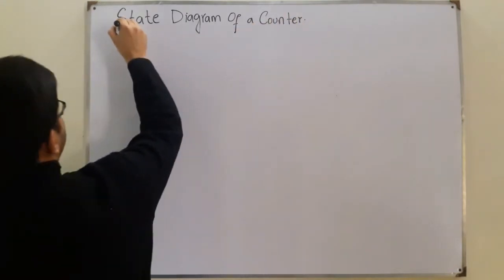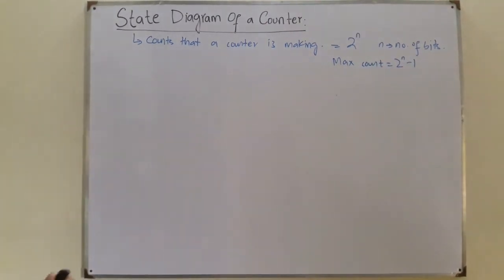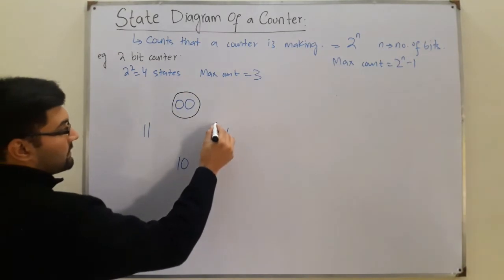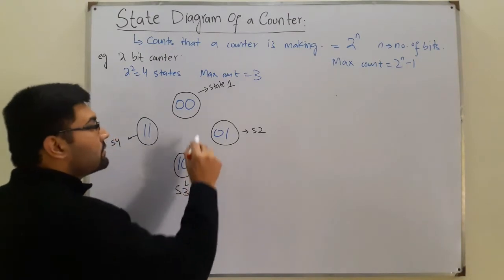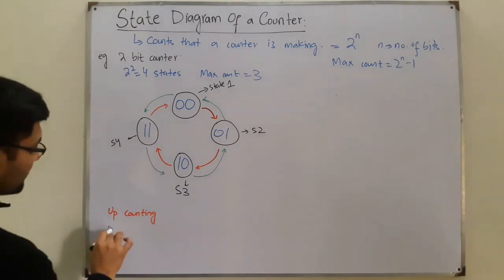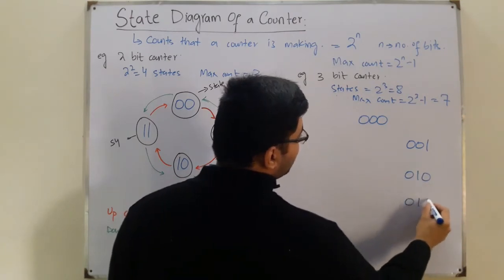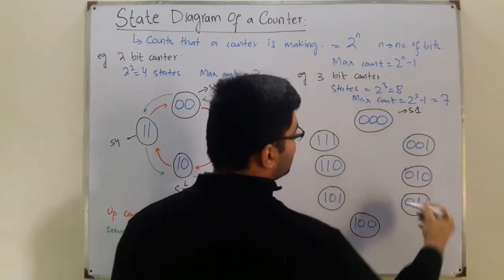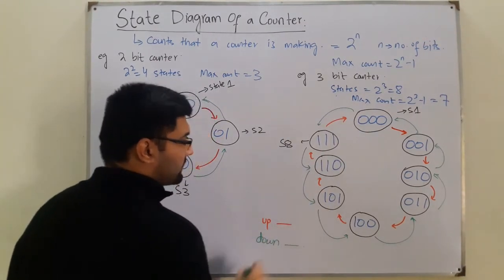State Diagram Of a Counter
Lecture 97